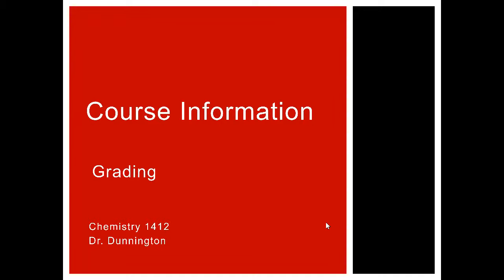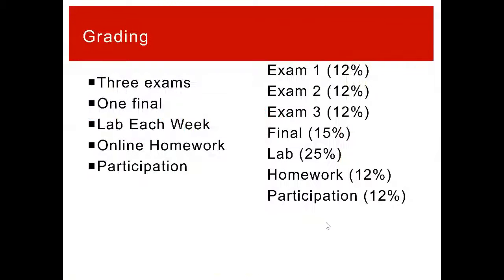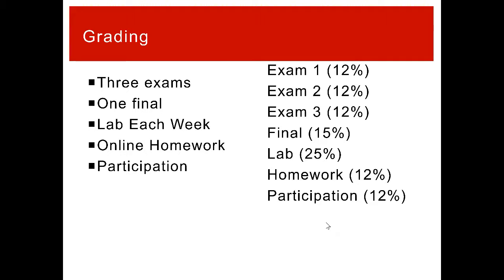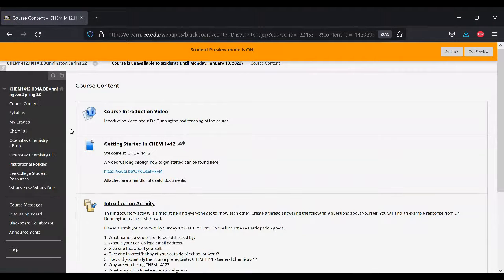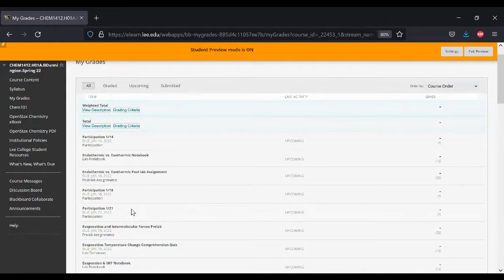CHEM 1412 Lecture 1/10-1/11 Part 3: Grading